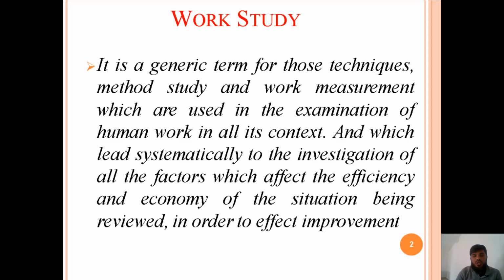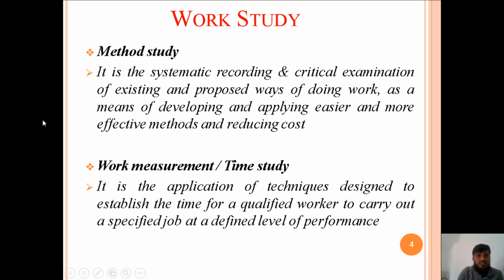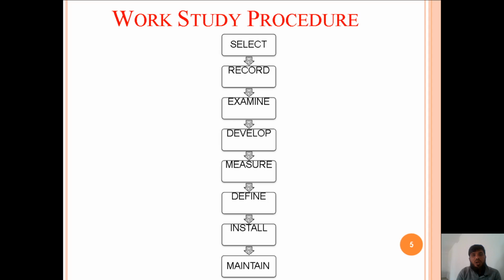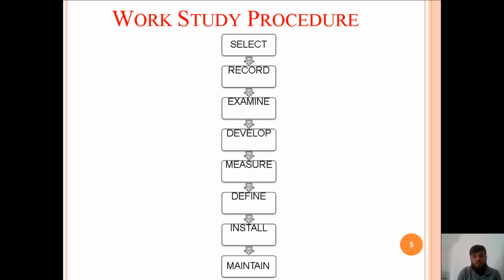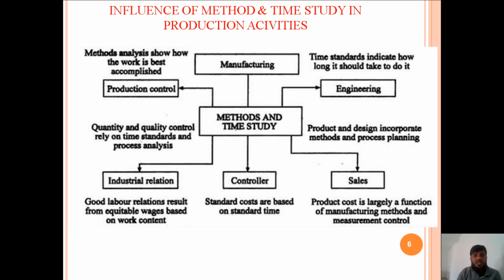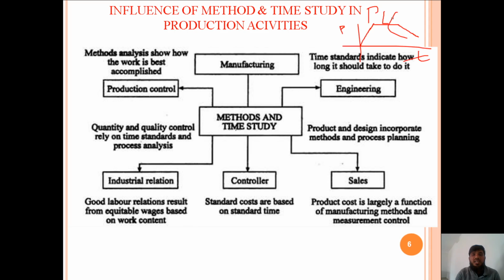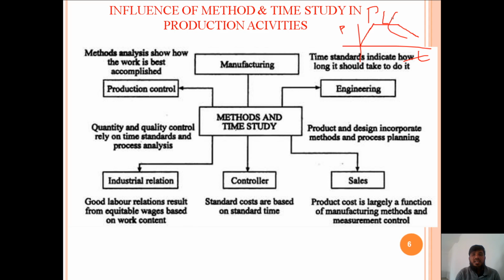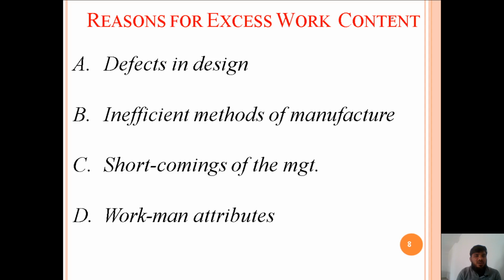POM Unit II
Work Study